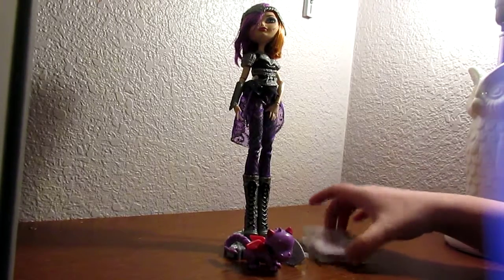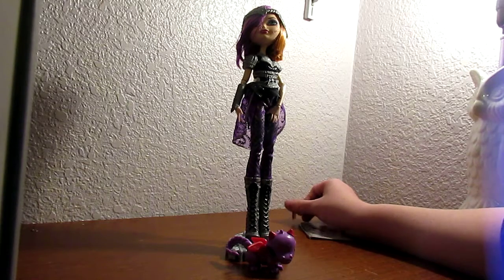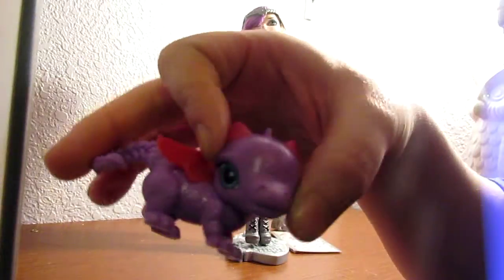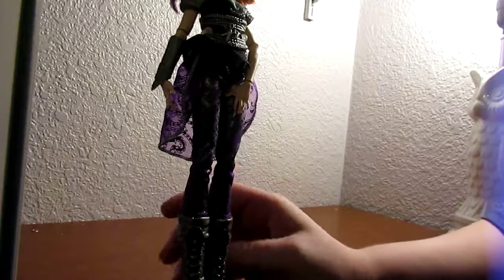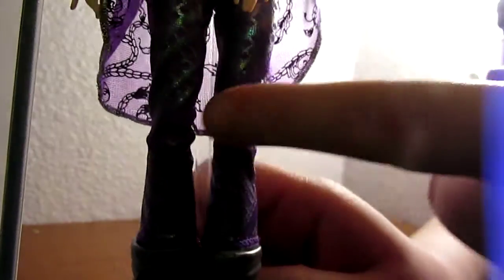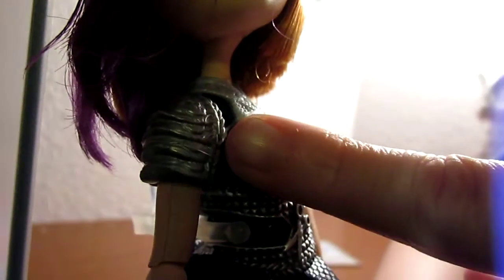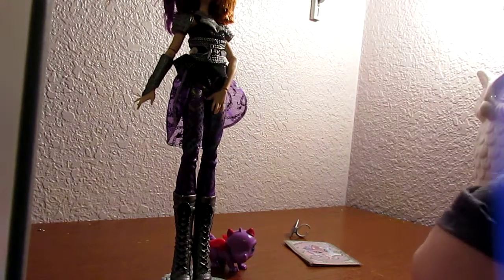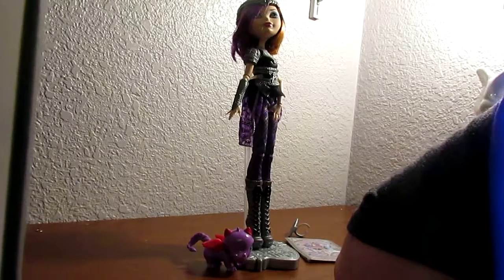Doll Review (Poppy O'Hair Dragon Games)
YAY I FINISHED MY COLLECTION!

Hello, I'm Monica and this is my official, and only, channel. I am simply a crafter, but sometimes I do make videos about my life outside YouTube, and I'm currently learning to adult!